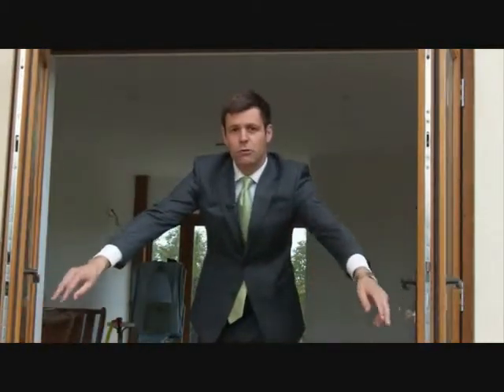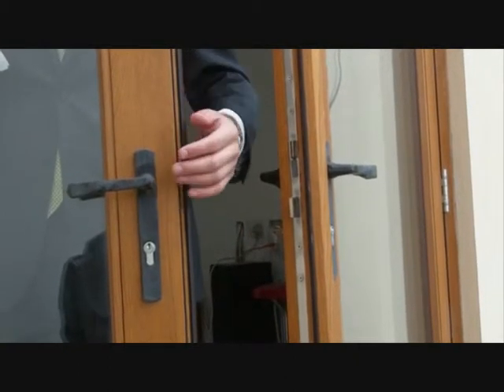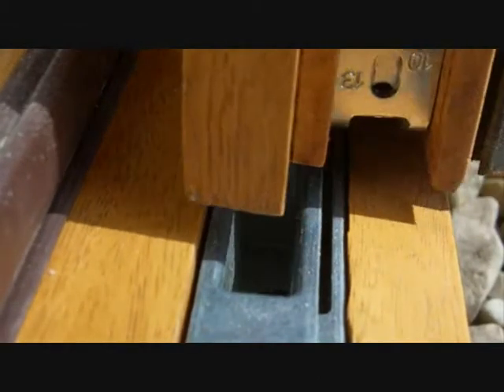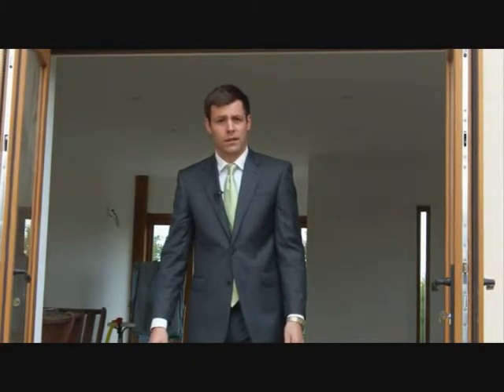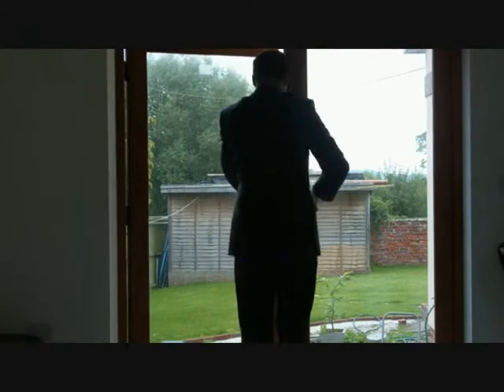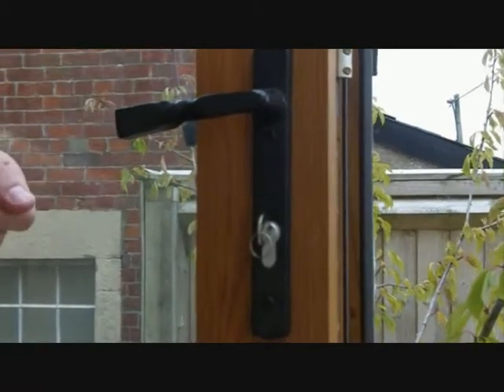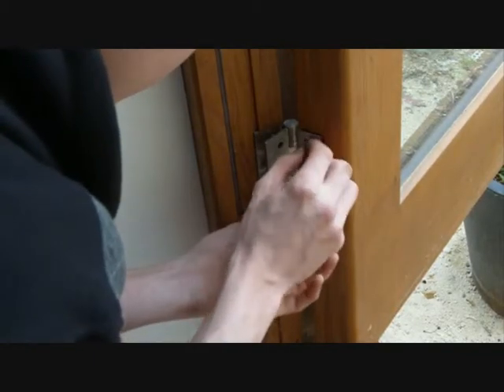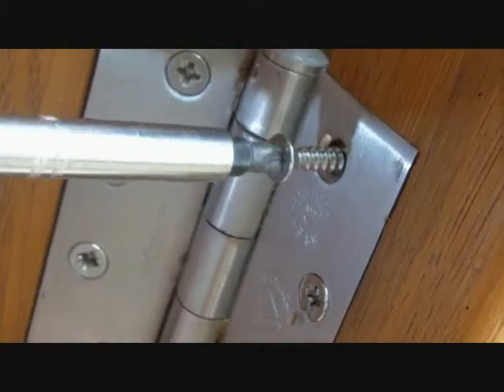Oaktree Joinery French Doors.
• Available with single or double glazing.
• All door sets come pre-hung and are factory glazed
• 20mm Toughened Pilkington K Argon filled glass
• High security Hurricane 5 point locking system
• Fully adjustable and easy to use
• Both master and slave doors have handles fitted that work individual
opening leafs - making ease of use and seating doors tightly back
against the draught proofing for a more sound and waterproof fit
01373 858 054